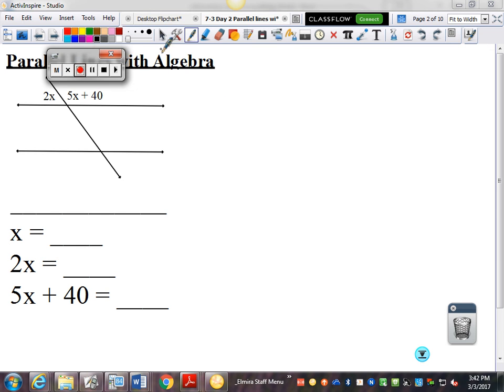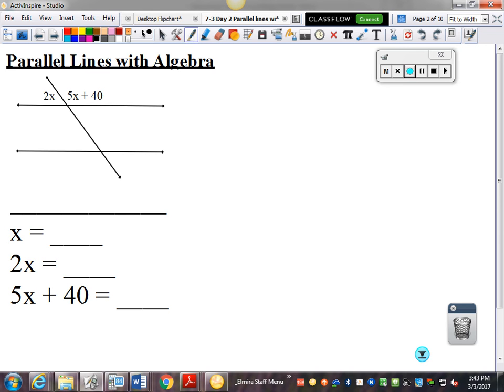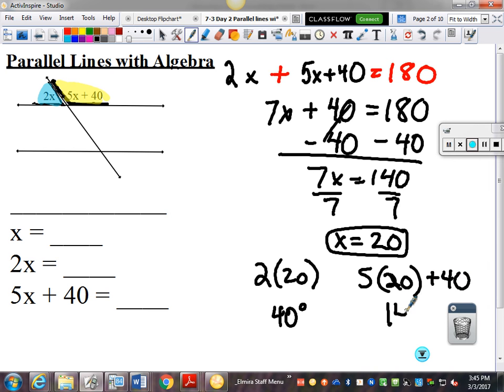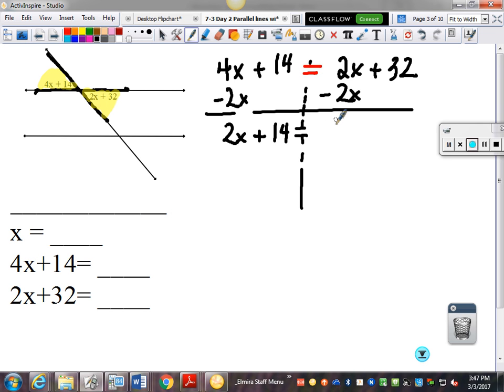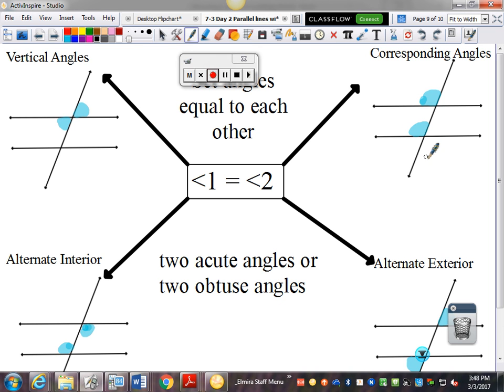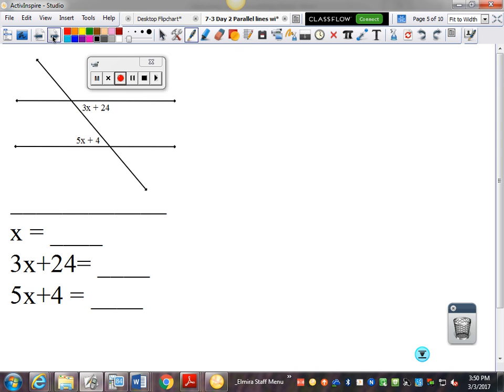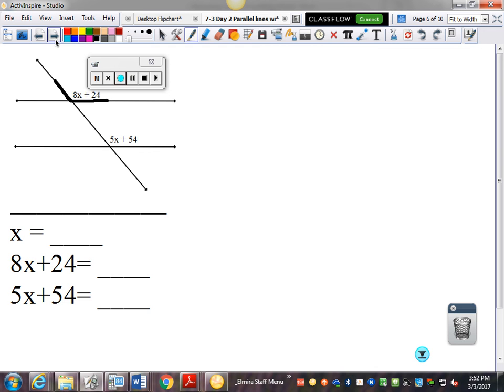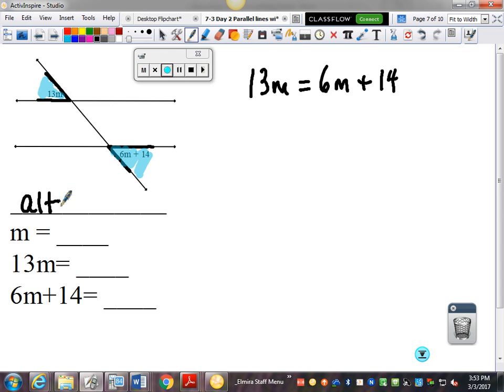Math 8 7 6